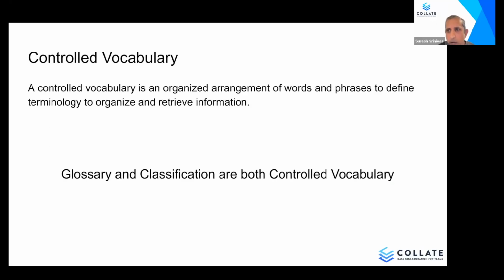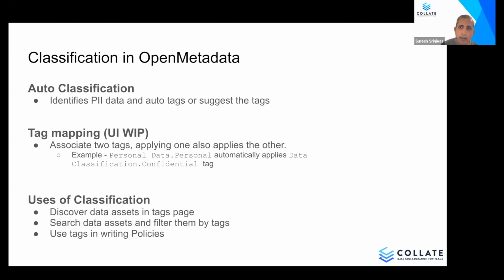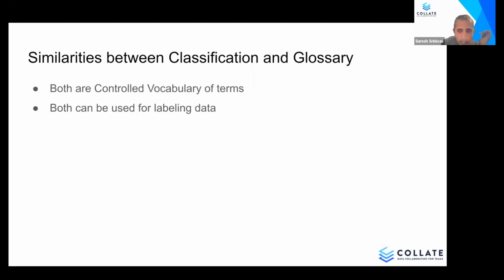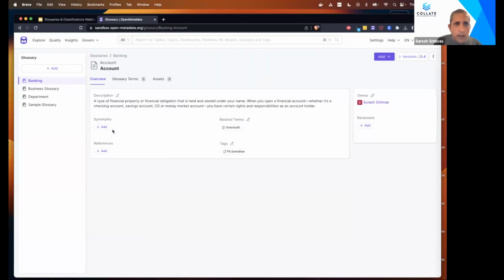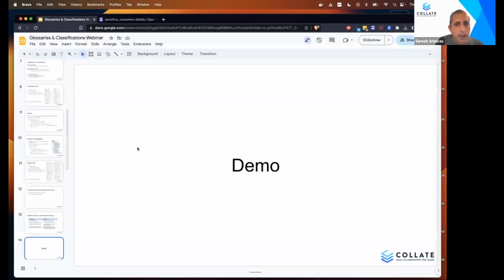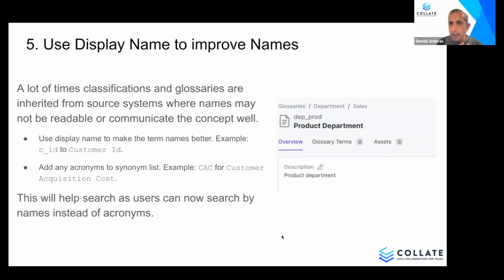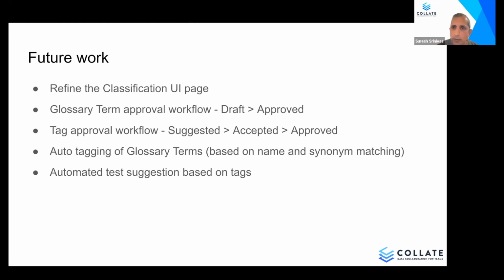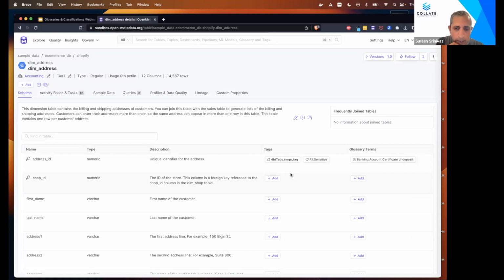Webinar on Glossaries and Classifications in OpenMetadata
Glossaries are the building blocks to define business terms and concepts, add semantic meaning to your data, and extend the metadata to customize it for your organizational needs. Classifications help classify and categorize the data. Together they are important to group the data for discovery, help users understand their data, and is foundational for data governance. OpenMetadata supports rich hierarchical Glossaries and Classifications.

This webinar will help you learn how these features work, how to organize them, and the best practices on using them to label the data to support various use cases.

*About OpenMetadata:*
OpenMetadata is an all-in-one platform for data discovery, lineage, data quality, observability, governance, and team collaboration. OpenMetadata is an open-source project supported by Collate, Inc. Collate also supports a *SaaS version*